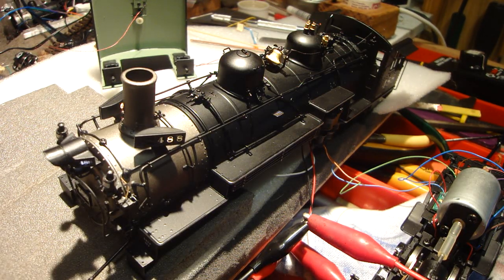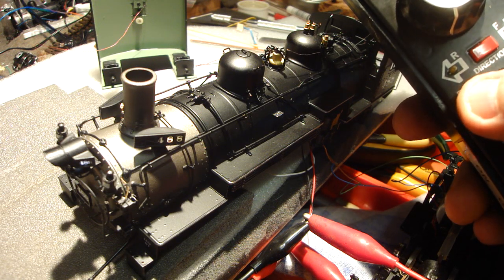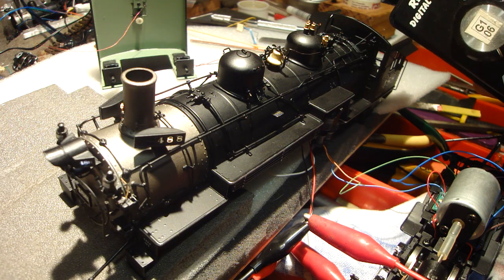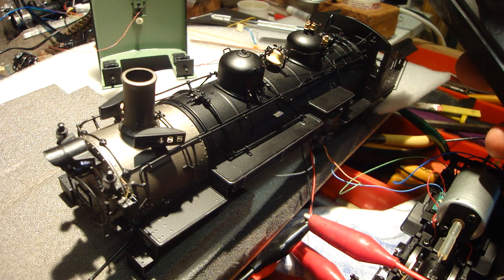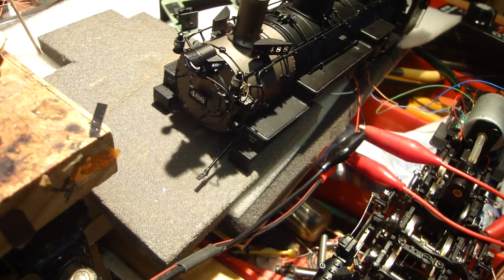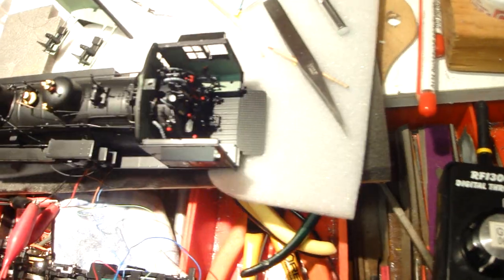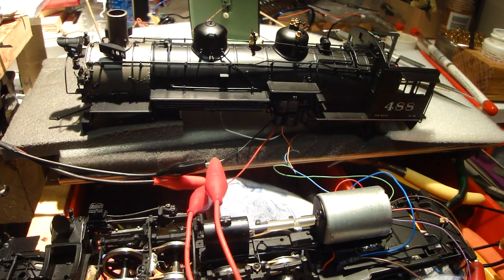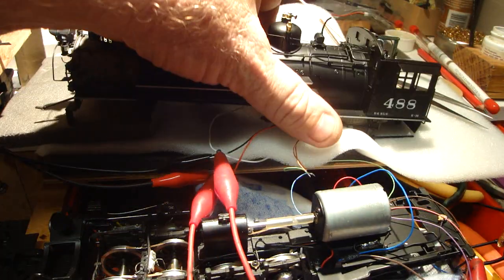Loco bell animation - now with sound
The FL decoder is programmed to the loco number, #488 and set to a slow speed to the gear motor working the mechanism to the bell moving. It is set to F1.
The Tsunami decoder is also programmed to #488 and pressing F1 sounds the bell and also starts the bell moving.
The bell and sounds are very close to sync.
This is a first inDCC model railroading and makes for even more enjoyment.